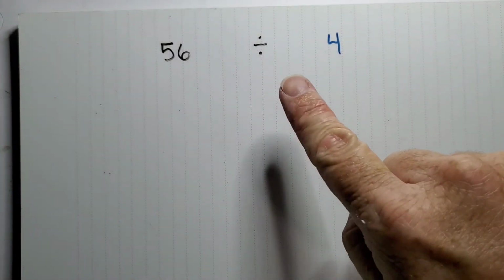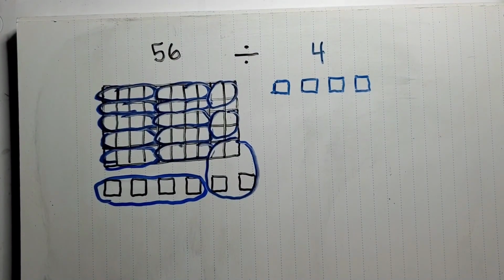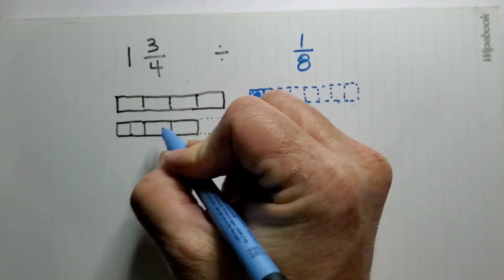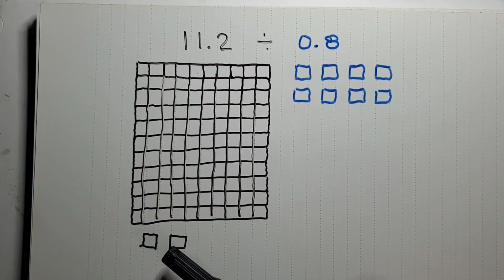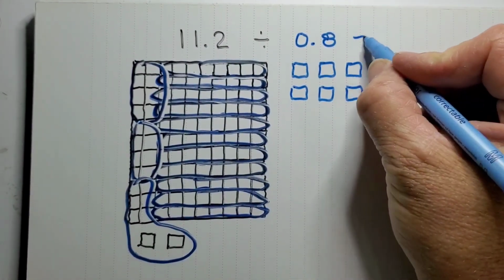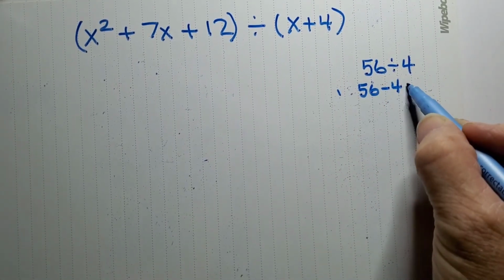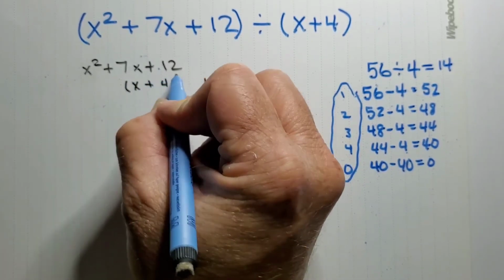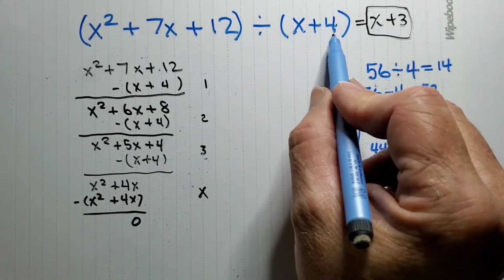Math Dad...Connecting the Big Picture of Mathematics Part 2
Making connections in Division